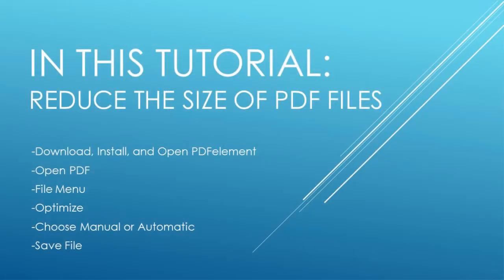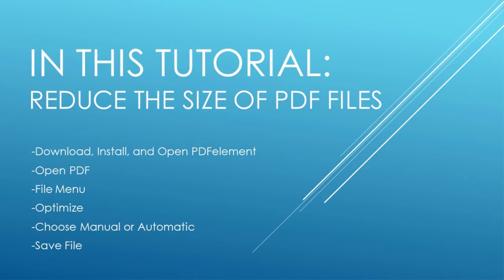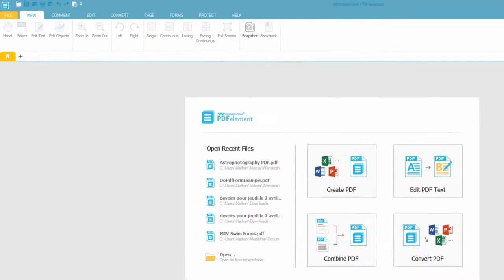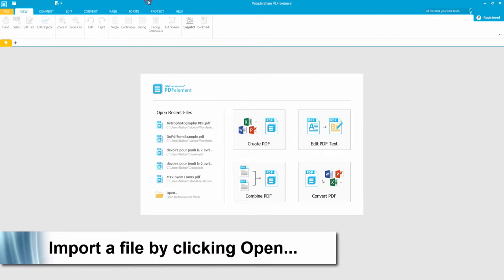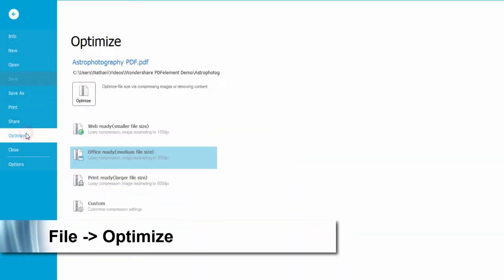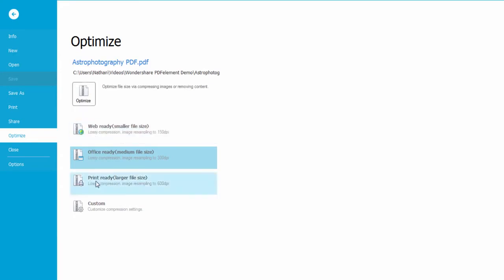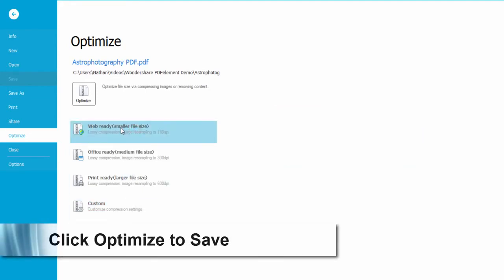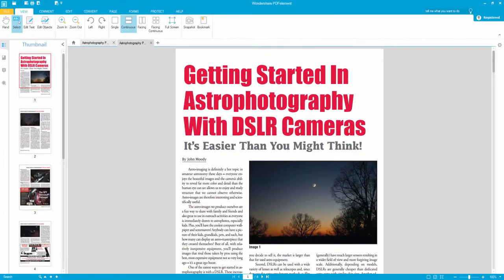How to Reduce PDF File Size